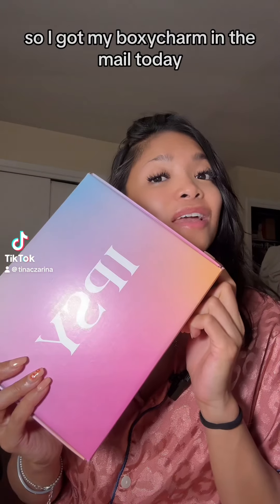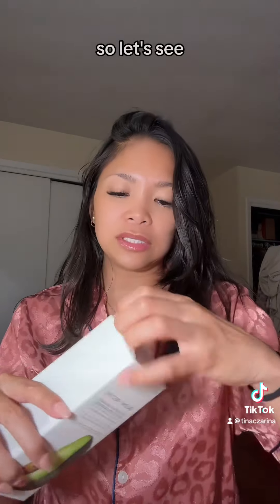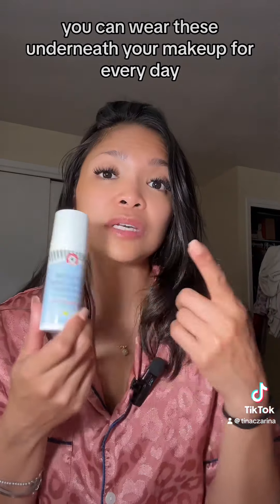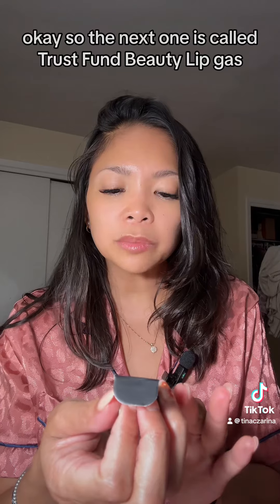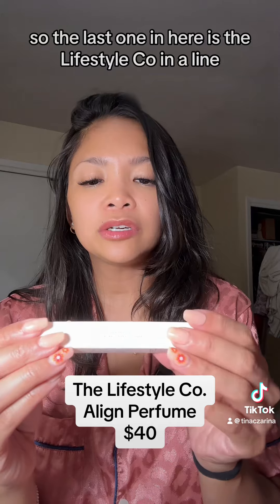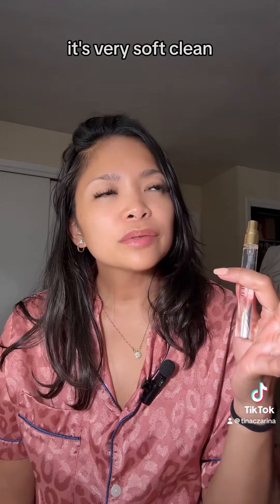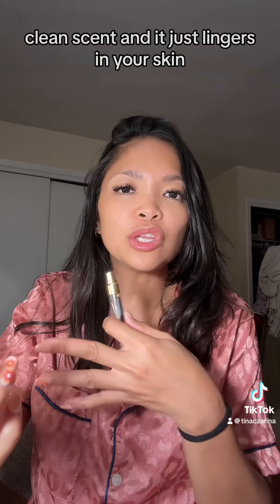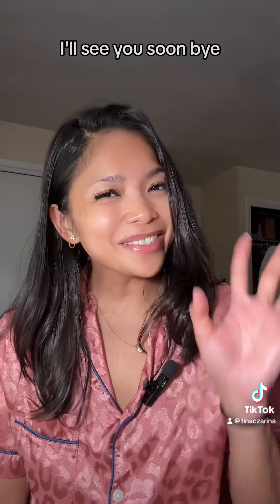June Boxycharm Unboxing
Here’s the June unboxing..